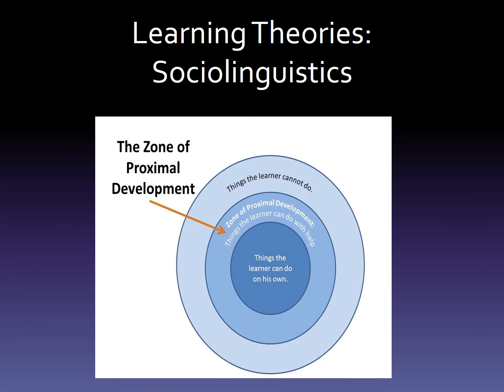Final Pecha Kucha EDUC 378